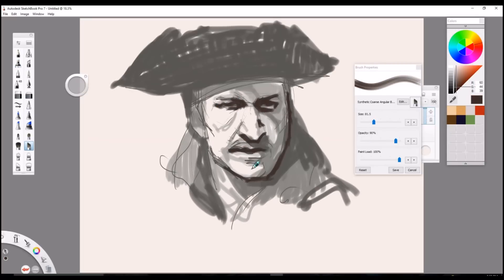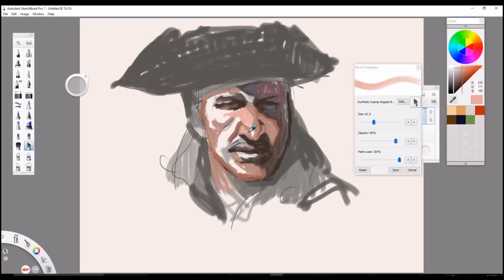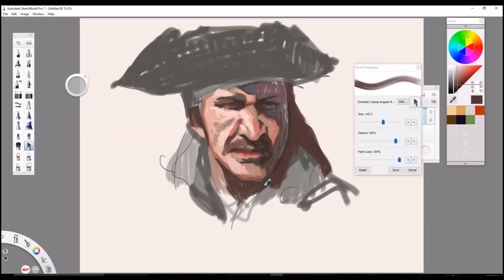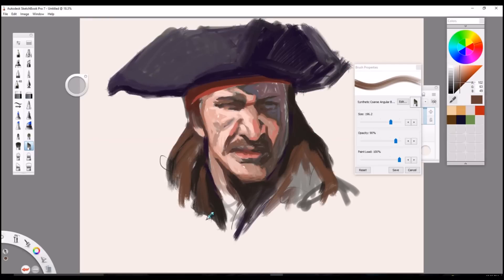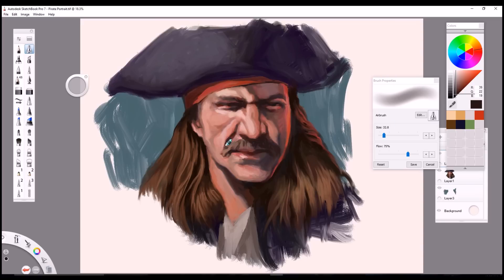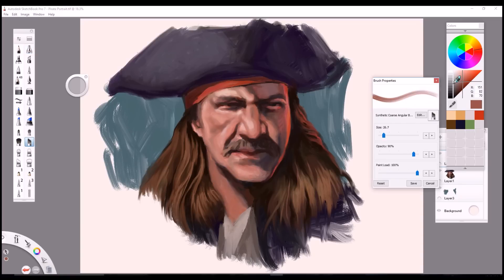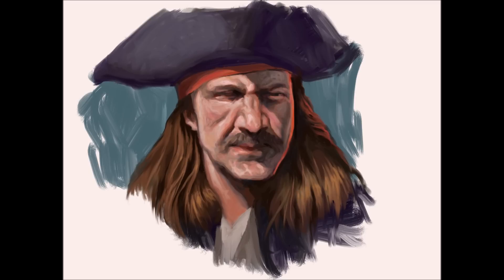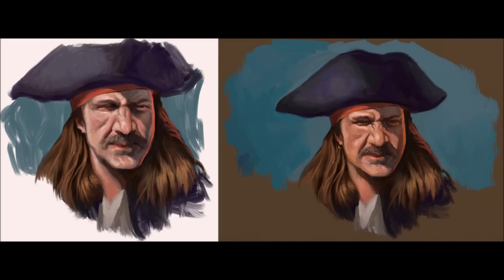Painting On The Monoprice 22" Tablet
Painting While Discussing The Monoprice 22" Tablet, Digital Painting and Software
Monoprice 22" Tablet on Amazon